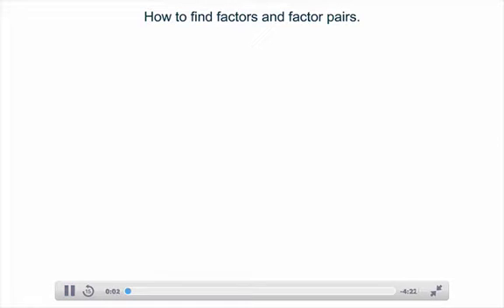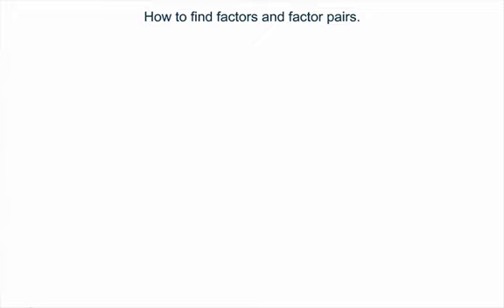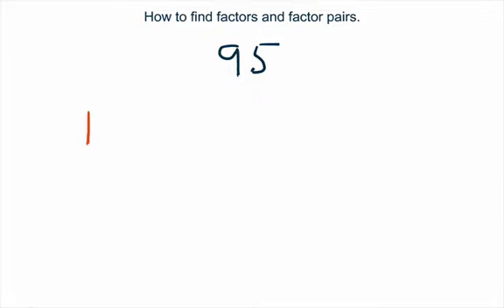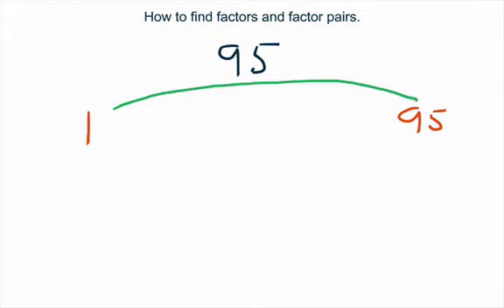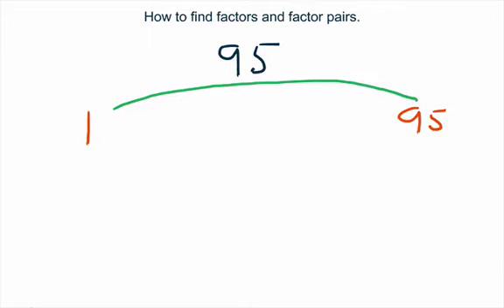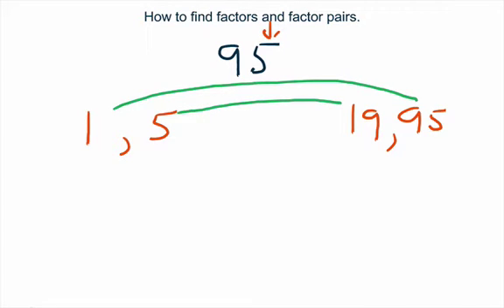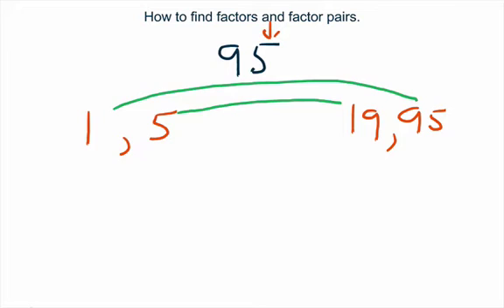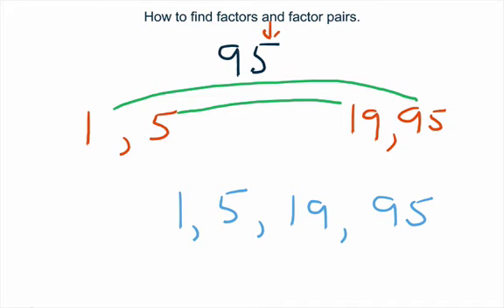Math 7- 1.2 How To Find Factors and Factor Pairs